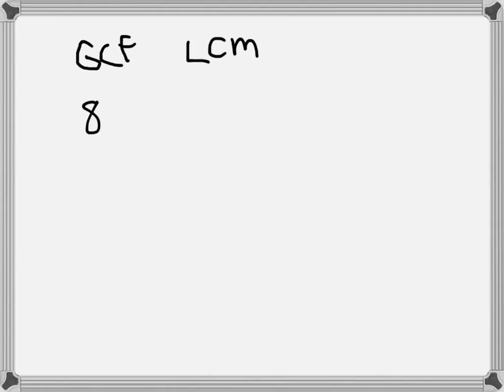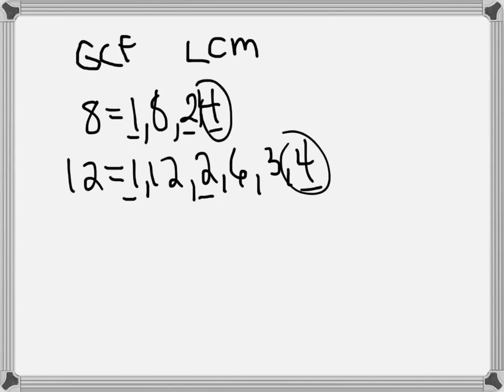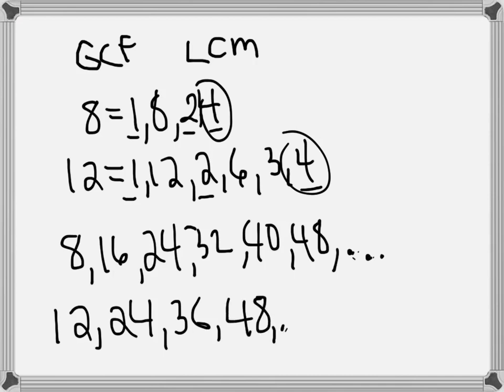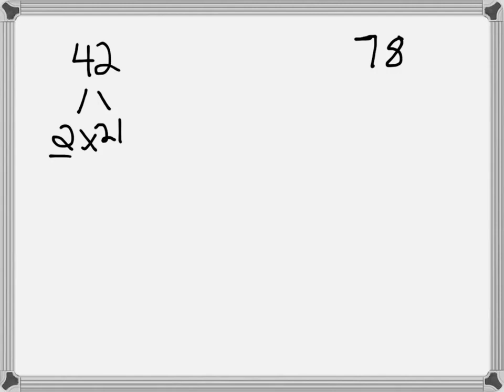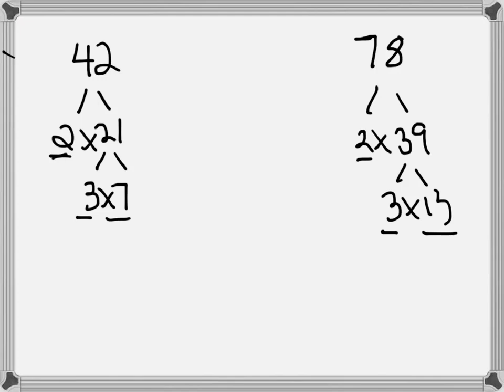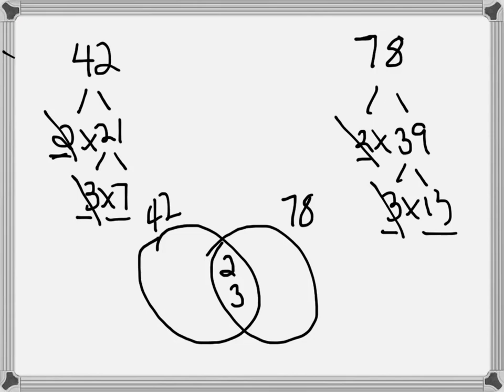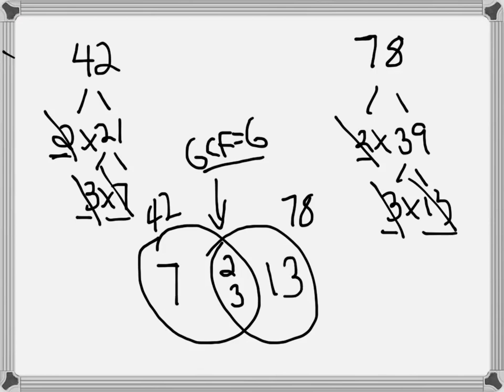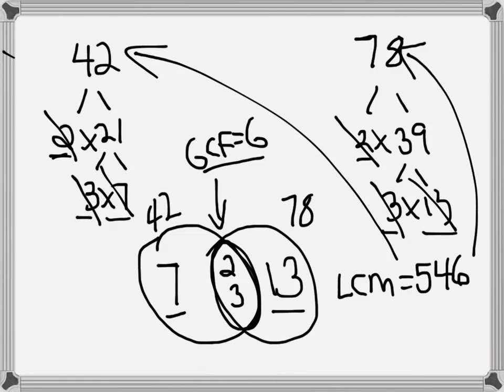GCF and LCM